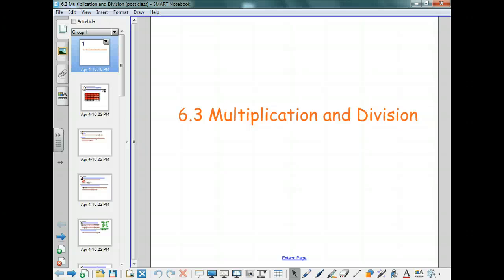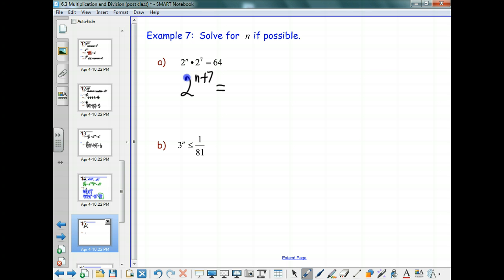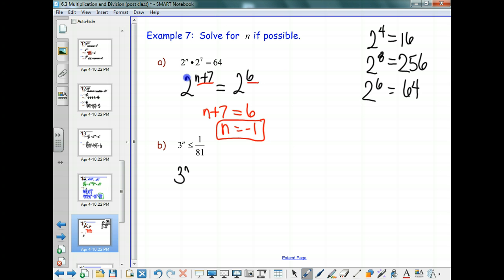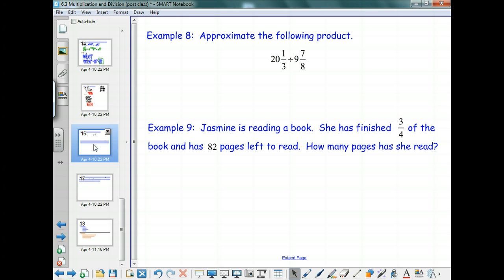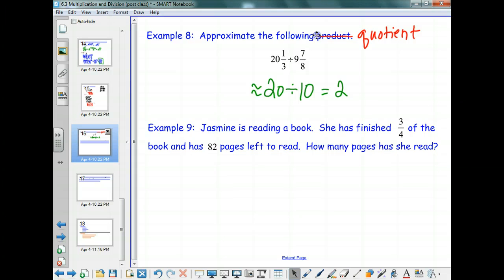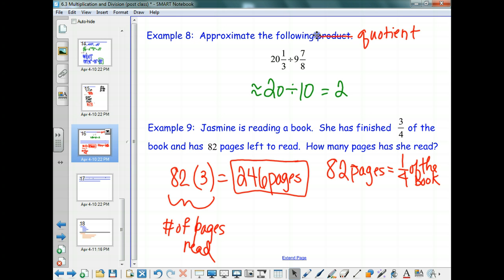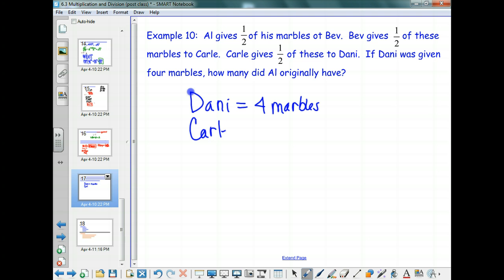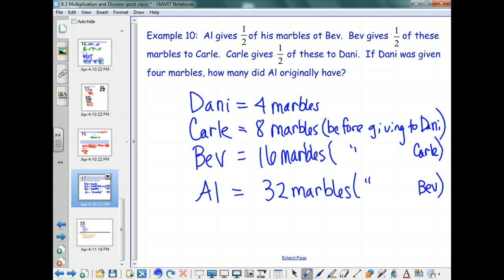6.3 Multiplication and Division (part 2)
Spring 2013, Elementary Math II, Section 6.3 (part 2)